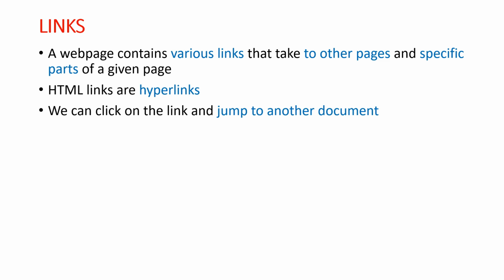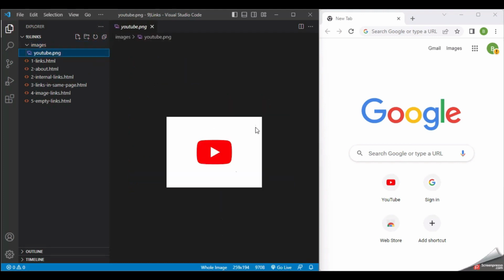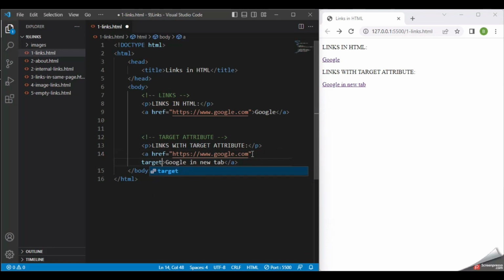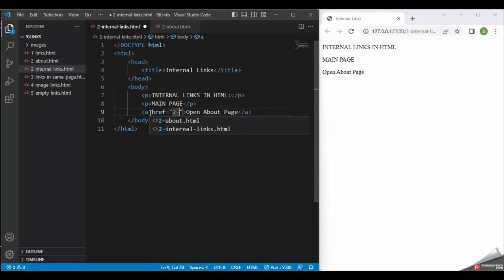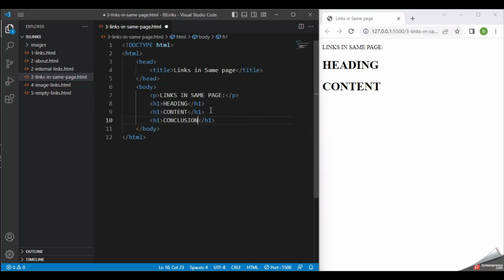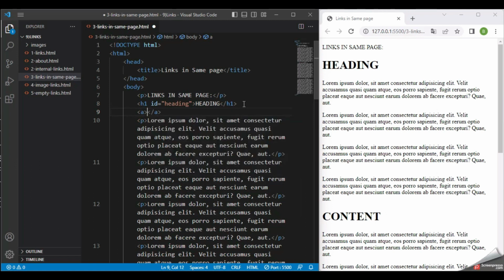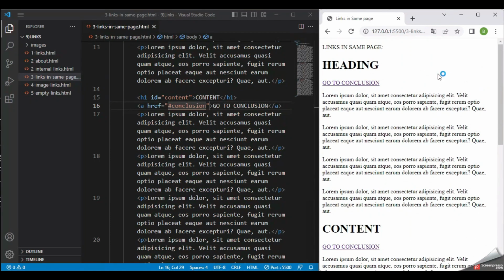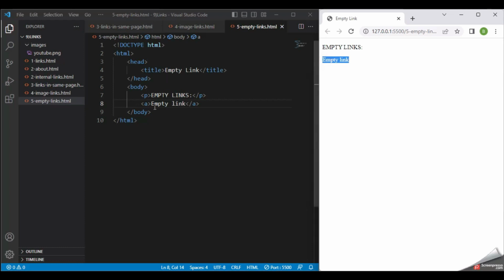HOW TO LINK PAGES IN HTML || ANCHOR TAG IN HTML || HTML Lecture - 9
How to link pages in HTML
Anchor tag in HTML

CHAPTERS:
00:00:00 - Introduction
00:00:09 - What is HTML link?
00:00:36 - Syntax of HTML link
00:01:11 - What is target attribute?
00:02:35 - CODE DEMO: Creating Simple Links
00:06:01 - CODE DEMO: Creating Internal Links
00:09:30 - CODE DEMO: Creating Same page Links
00:15:38 - CODE DEMO: Creating image link
00:17:33 - CODE DEMO: Creating empty link

how to create links from one website to another website with example
how to create link from one page to another page in html
html links on same page
html links - the target attribute
anchor tag attributes in html
how to link another page in html
html links to other pages
how to create links in html
how to link two html pages
html anchor tag to another page
linking pages in html
html tutorial for beginners
introduction to html for beginners
web development tutorial for beginners
html links to files
how to create links from one page to another page on the same website in html with example
how to link multiple pages in html
html anchor link same page
anchor tag in html with all attributes
how to link multiple html page
how to add website link in html